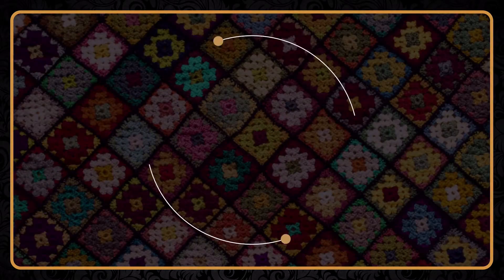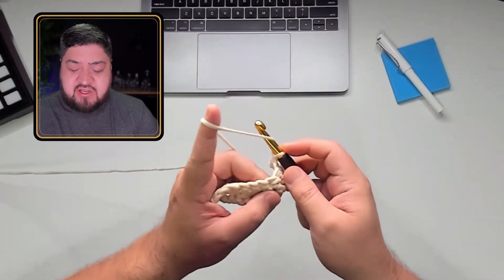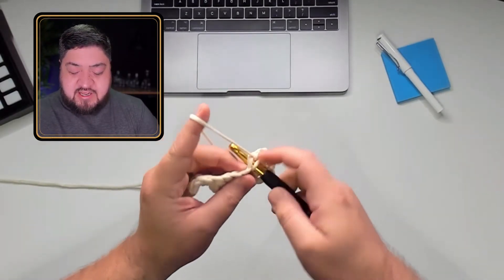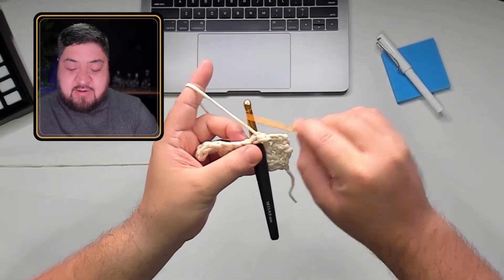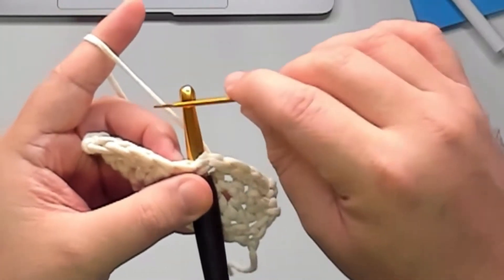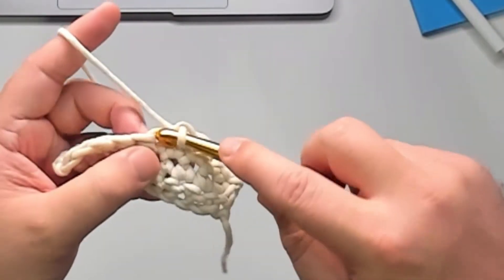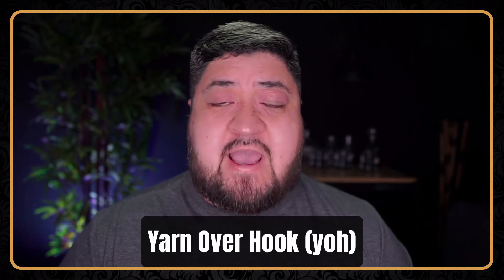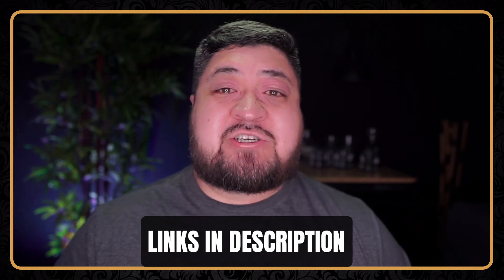How to do a Yarn Over in Crochet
How to do a Yarn Over in Crochet.  In this video you are going to the difference between yarn over and yarn under and how each of them are created during the making of your crochet stitch.

BE PART OF THE CROCHET COMMUNITY: 🛡️
Enjoy your passion in the I LOVE CROCHETING group and get ready to inspire and be inspired by crochet artists from all over the world!

FREE CROCHET HOOKS: 🎁
As a token of appreciation for watching I’d like to offer you a set of crochet hooks.
These also make for a great gift if you would like to introduce a friend to crochet with you.   All that I ask is that you cover the costs of shipping and handling. (U.S. residents only, sorry)

I am 100% supported by this community and it helps me do more videos just like this.  I really appreciate it!

Cheers,
James “King Hooker” Delong